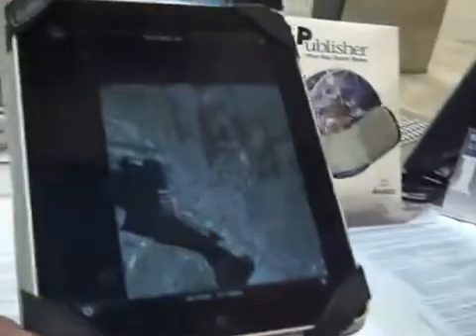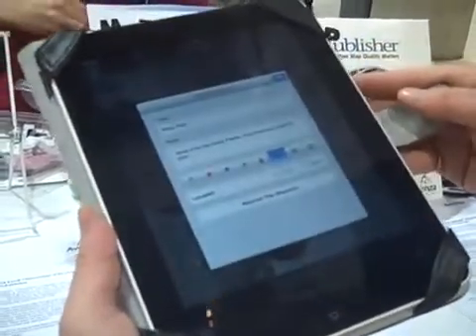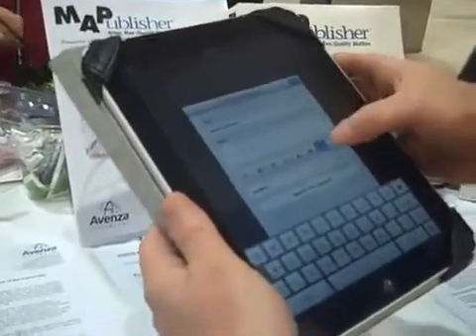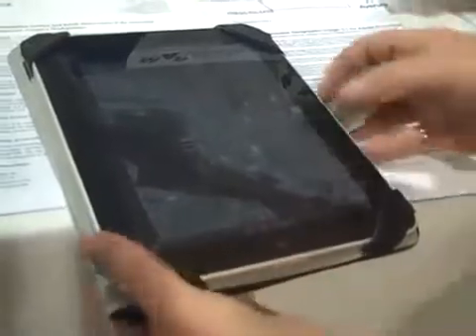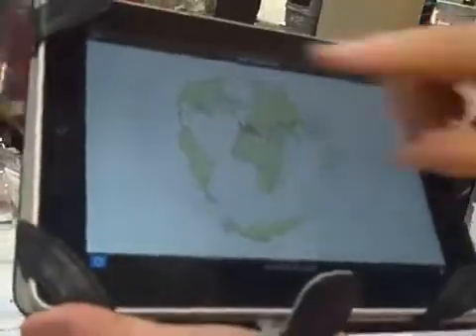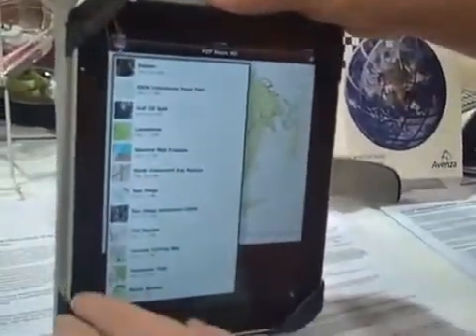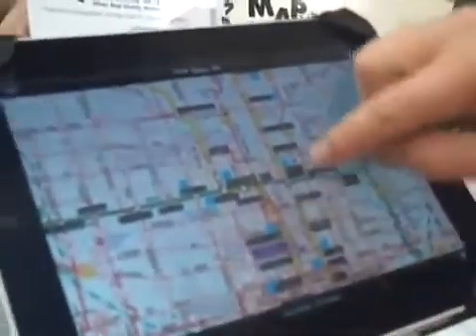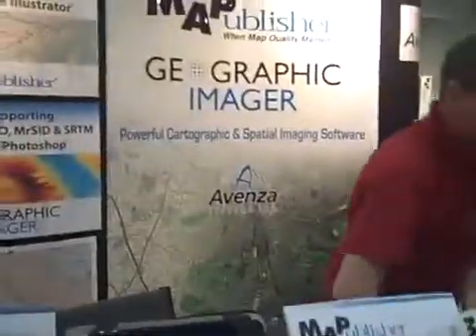Geospatial PDF App for Apple iOS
First public showing of Avenza's upcoming geospatial PDF app for iOS (iPhones, iPads, iPod touches) at the 2010 ESRI International User Conference in San Diego, July 12-16, 2010. Video courtesy of GISuser.com